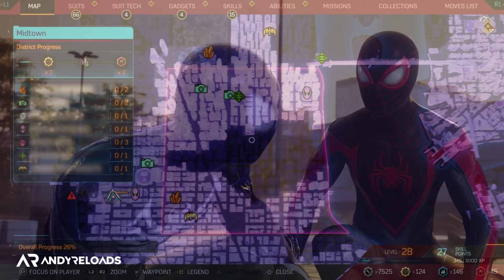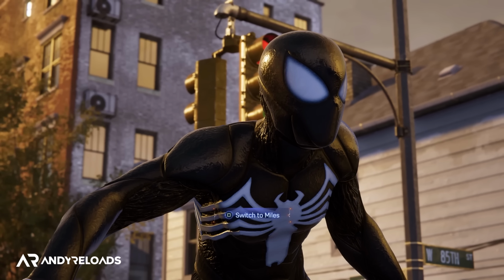I got to play Spider-Man 2 early… (NEW Gameplay & Impressions)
We've just picked up an awesome Spider-Man 2 gameplay trailer from the recent PlayStation Showcase and in this video, I breakdown all details you need to know about Spider-Man 2 including its release date which seems to be hiding in plain sight thanks to a secret easter egg from Insomniac games.

The story continues from the previous games, with Peter Parker merging with the Venom Symbiote to capture the out-of-control Lizard. The map expands to include Queens in addition to Manhattan.

Players can switch between Peter and Miles during the game but can't play co-op. The main antagonist is Kraven the Hunter, and other villains like Black Cat and Taskmaster may appear. The conflict between the black suit and Venom Symbiote is a significant part of the story, potentially leading to a boss fight.

Combat features new takedowns and abilities, and both Spider-Men have their own skill trees. Stealth gameplay includes web lines and invisibility. The game takes advantage of PS5's capabilities, offering enhanced graphics and immersive features. The trailer includes easter eggs like familiar music and references to Midtown High School.

Important Info

*Thank you*: Thanks to the amazing  @PlayStation team who invited me to play the game in early access at their London pop-up Studio, as well as meet the wonderful dev team to ask them questions about their game! My additional thanks to Millicent, Jess and Sarah at the Playstation UK PR teams.

Cool Links

Socials

More Spider-Man 2

Marvel's Spider-Man 2 Senior Creative Director Bryan Intihar narrates a first look at the newly expanded Marvel's New York and what you can expect from its next-gen open-world gameplay.

Official Info

Marvel’s Spider-Man 2 is the next game in PlayStation’s critically acclaimed Marvel’s Spider-Man franchise. Developed by Insomniac Games for the PlayStation 5 console in collaboration with PlayStation and Marvel Games.

Marvel's Spider-Man 2 is an upcoming action-adventure game developed by Insomniac Games and published by Sony Interactive Entertainment. Based on the Marvel Comics character Spider-Man, it features a narrative inspired by the long-running comic book mythology while also deriving from various adaptations in other media. It is the third entry in the Marvel's Spider-Man series, acting as a sequel to Marvel's Spider-Man (2018) and Marvel's Spider-Man: Miles Morales (2020)

Reloads Team

📝 | Co-Content Creator |  Nika (evermorenika)

Video Tags

Timestamps

00:00 |  📢| Spider-Man 2 Gameplay New Info
00:16 | Game Info & Overview - Spider-Man 2 Gameplay
01:56 | Combat Gameplay & Impressions - Spider-Man 2 Gameplay
07:45 | Stealth Gameplay & Impressions - Spider-Man 2 Gameplay
09:15 | Open World & Exploration Gameplay - Spider-Man 2 Gameplay
13:20 | New Suits & Customisation - Spider-Man 2 Gameplay
14:27 | Extra Info & Accessibility Features - Spider-Man 2 Gameplay
15:35 | ☕ | Thanks Reloads Club

Hashtags